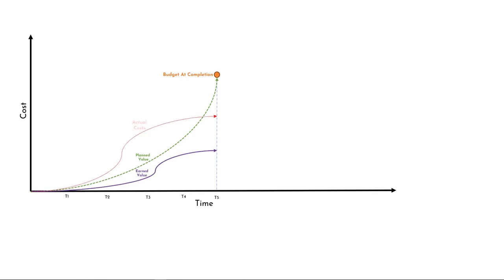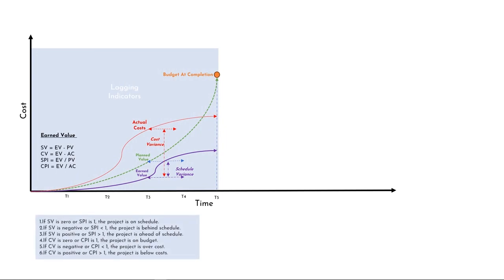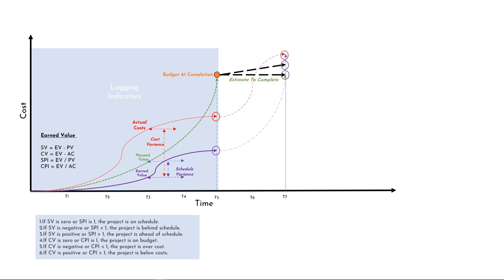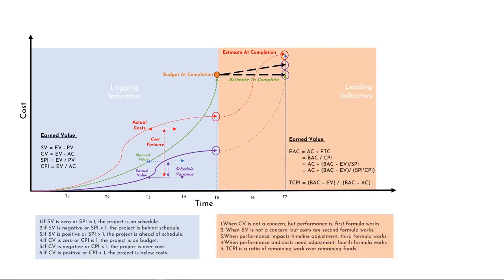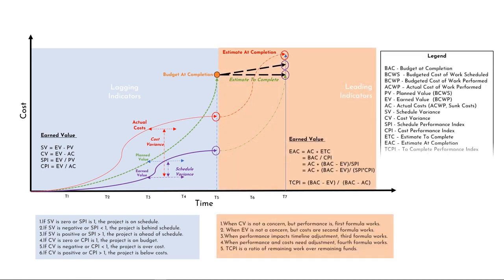What is Earned Value Management - An Animation by Inflectra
Unlock Comprehensive Insights into Project Health with SpiraPlan and Earned Value Management (EVM)!

Gain an unparalleled view of your project's health with our white paper, "Unlocking the Power of Earned Value Management with Spira for Holistic Project Health Monitoring," authored by Dr. Sriram Rajagopalan. This invaluable guide incorporates a detailed visual demonstration to simplify the complexities of EVM.

Choose quality and compliance without compromise. Choose SpiraPlan for your holistic project health monitoring needs.